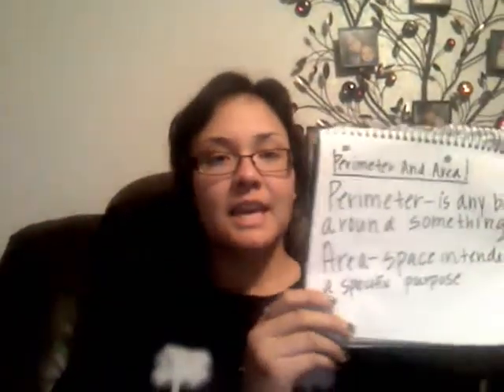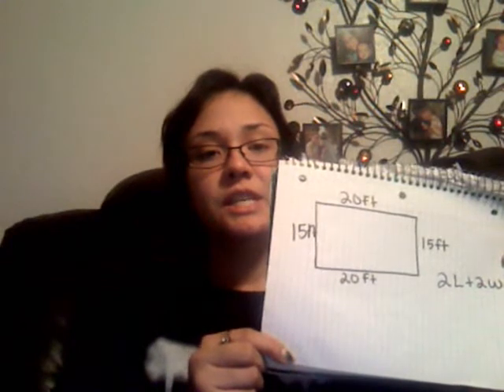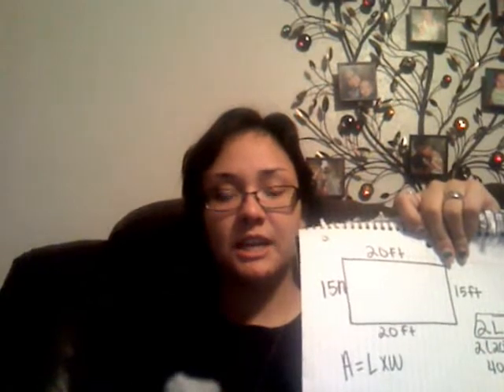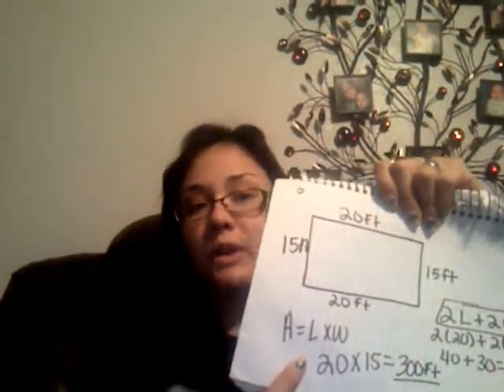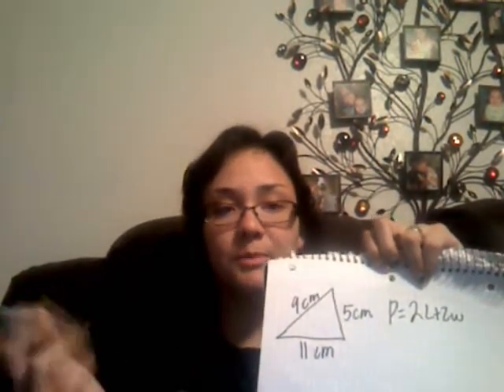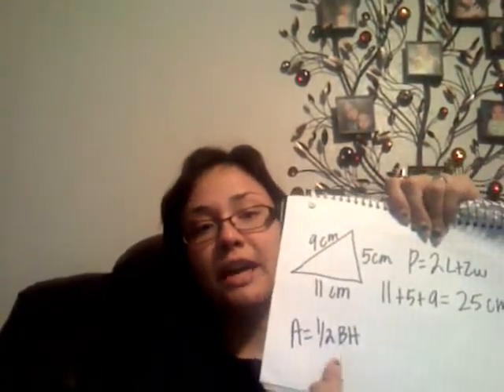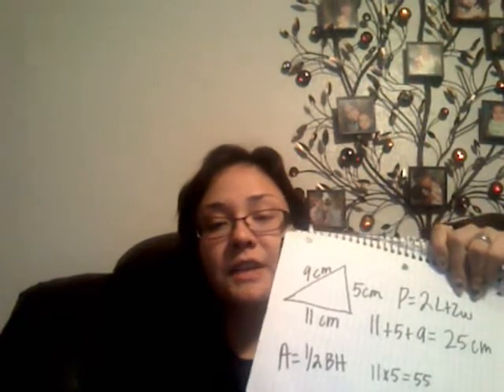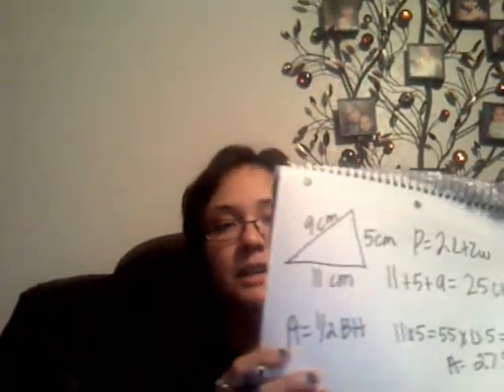Lesson creation 2